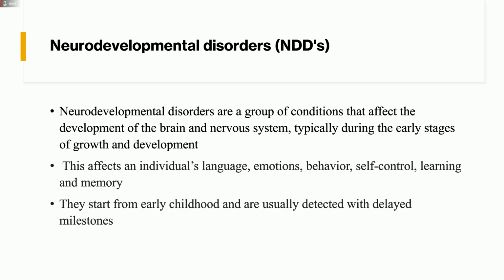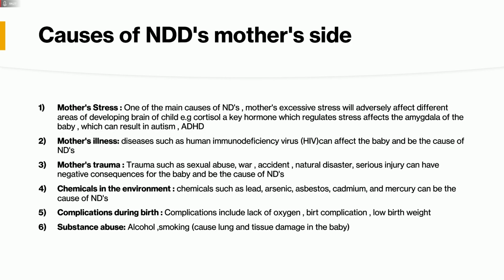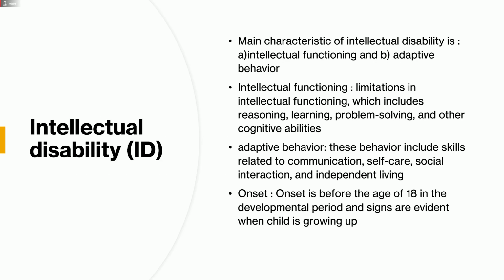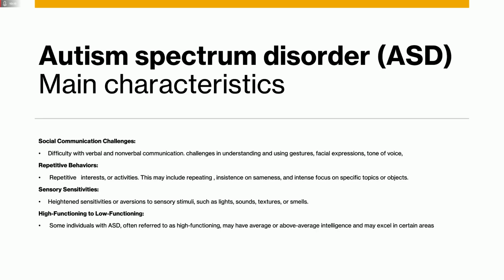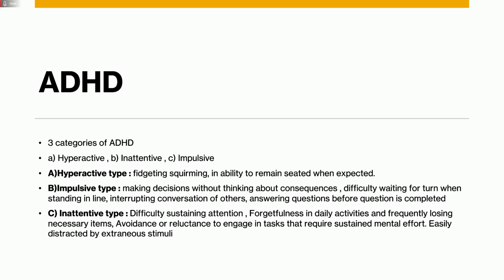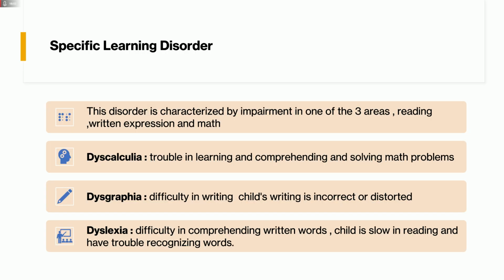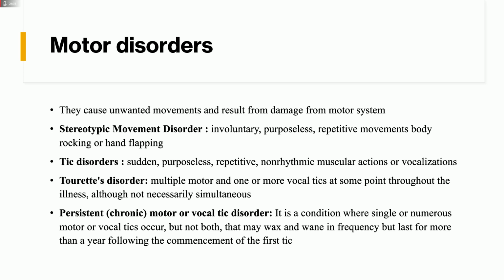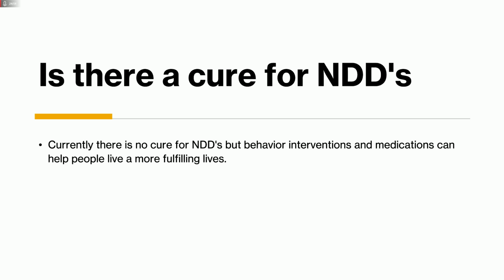neurodevelopmental disorders | Introduction